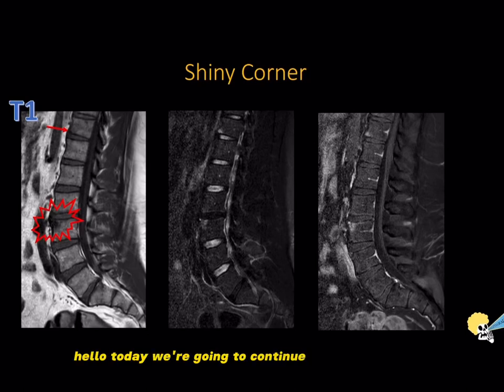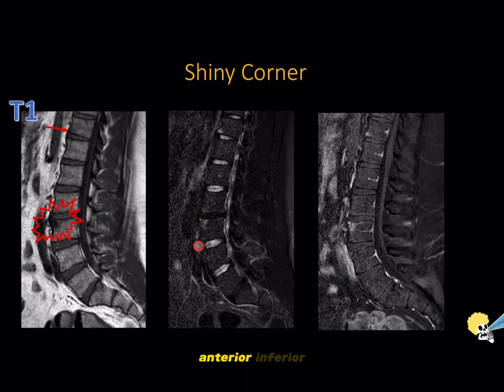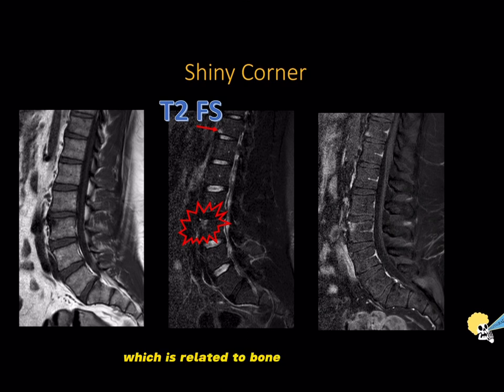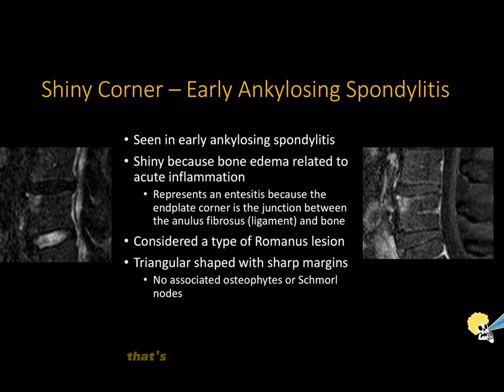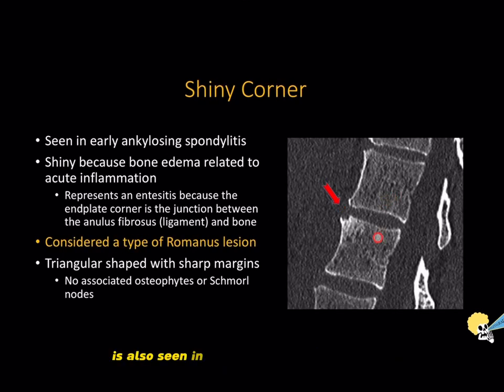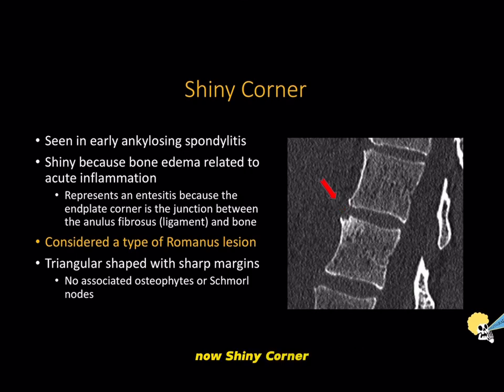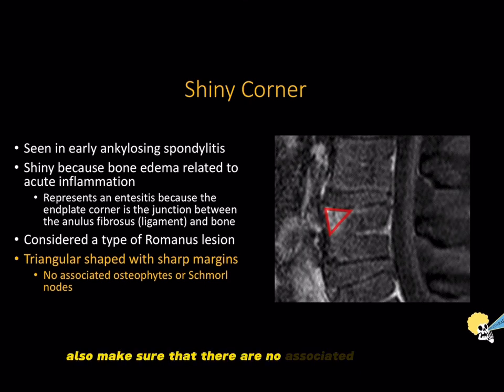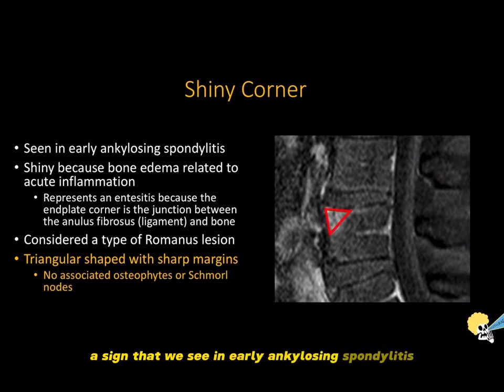Shiny corner sign of Ankylosing Spondylitis